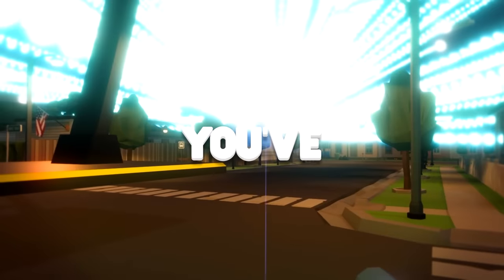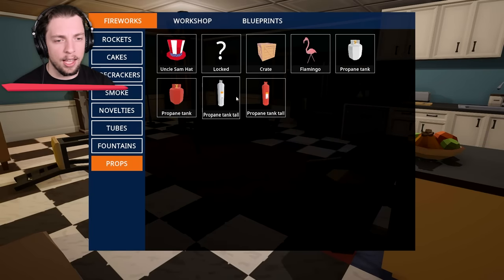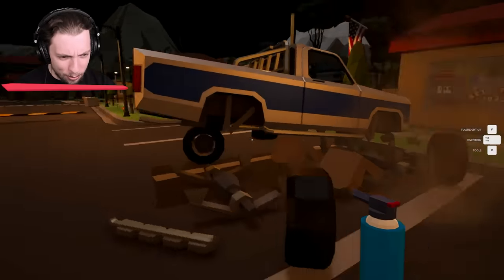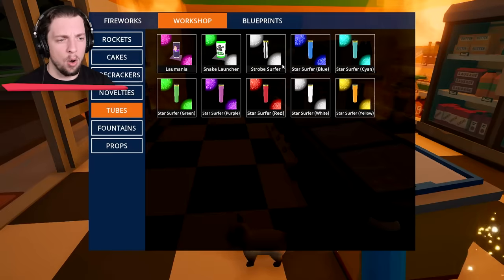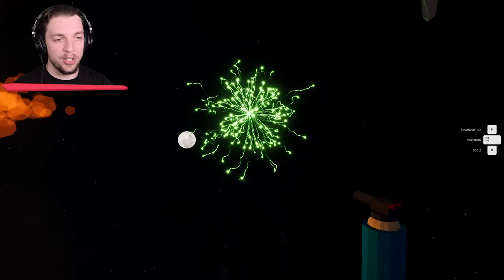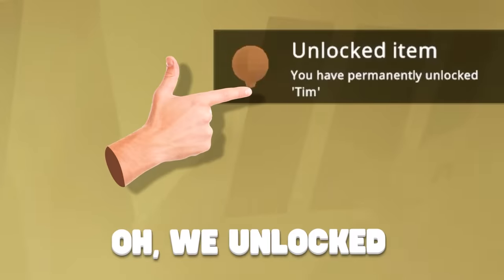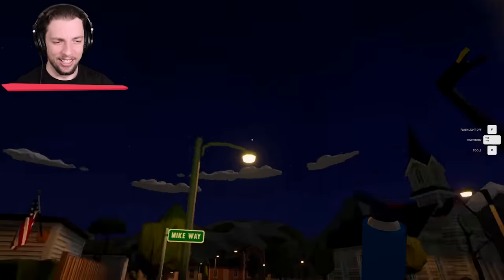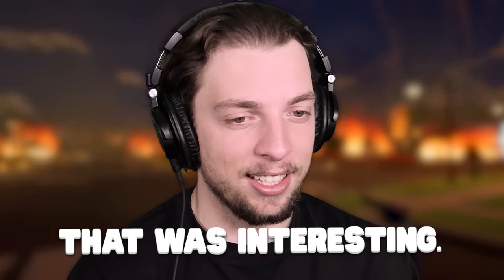I BLEW Up A House With 1,000,000 Fireworks! (Fireworks Mania)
It's getting close to Bonfire Night so I decided it was time to make my own fireworks show in fireworksmania ! But that wasn't enough fun, so I blew up a house with 1,000,000 fireworks! But then to top it off, I set off a nuke firework!